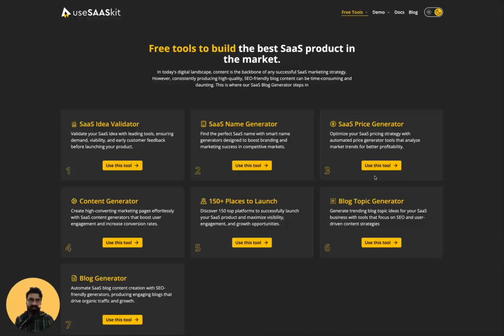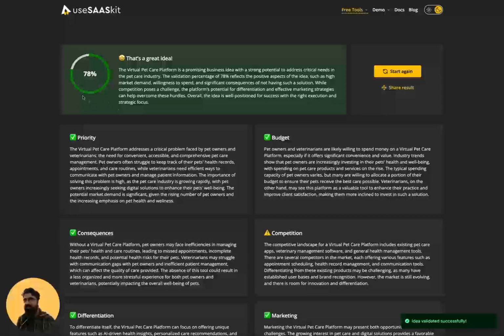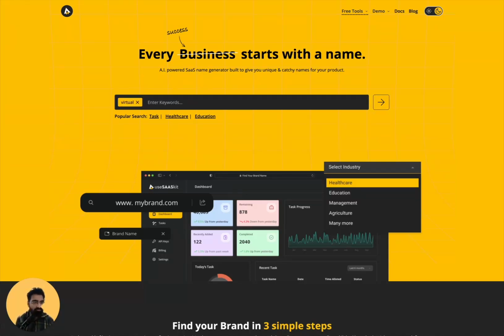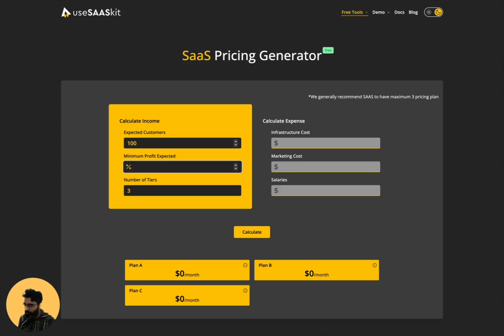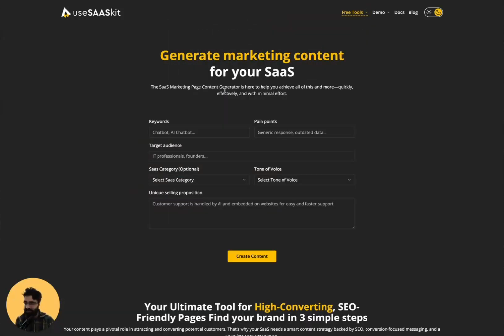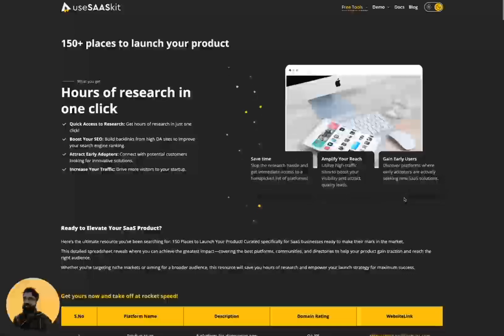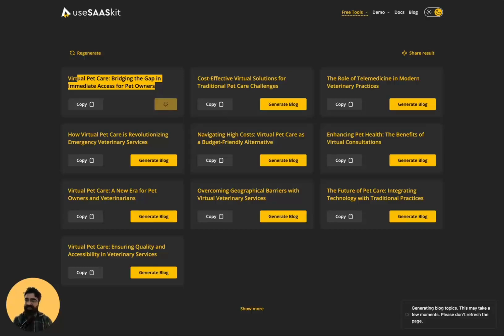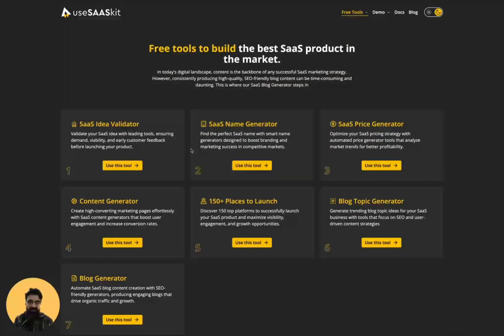Top 7 Free SAAS Tools to Launch Your Startup in 2024!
Ready to launch your SAAS startup?

In this video, I share the top 7 free SAAS tools that can help you succeed, including powerful resources like Next.js Supabase templates, a comprehensive SAAS Idea Validator, and an intuitive SAAS Name Generator. I'm Sharvin Shah, the founder of useSAASkit.com, and I’ll walk you through how these tools work and how they can streamline your development process. Whether you're validating your idea, creating a standout name, or strategising your pricing, these tools are essential for anyone looking to thrive in the competitive SAAS landscape. Watch now to discover how to make your SAAS journey easier and more efficient!"

Watch now to discover how to make your SAAS journey easier and more efficient!